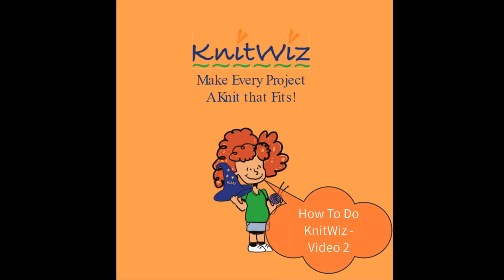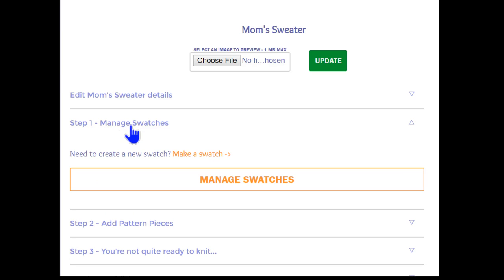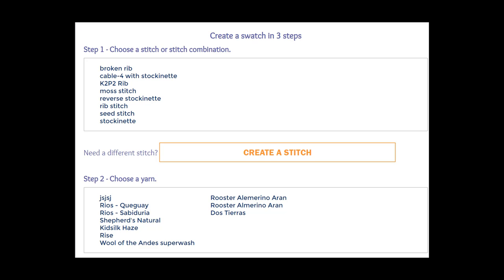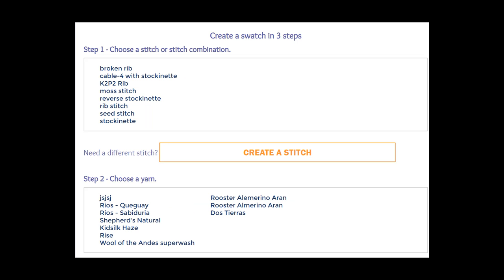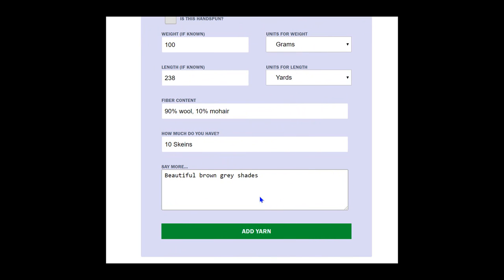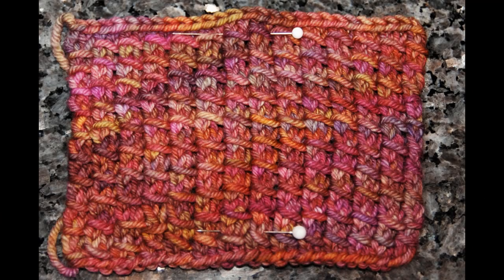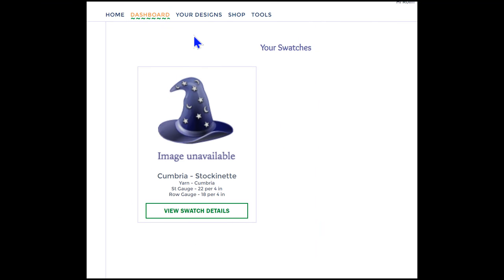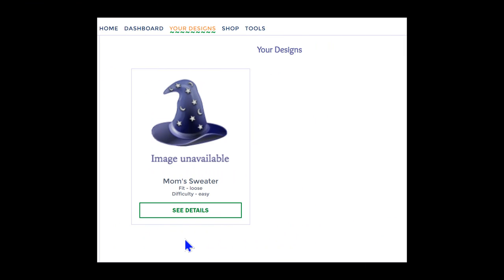Add Swatches to your Library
Learn how to measure your swatches and add them to your own Swatch Library in KnitWiz.